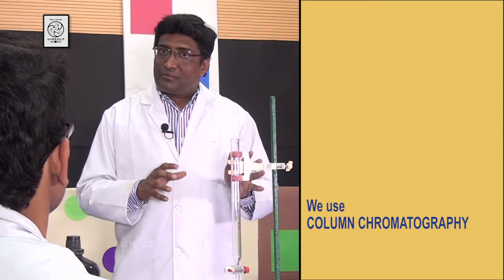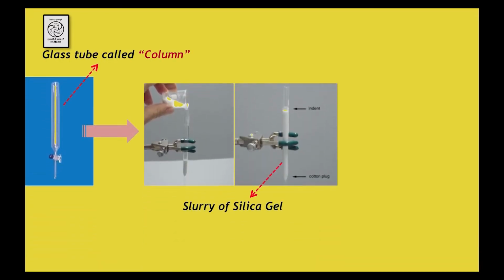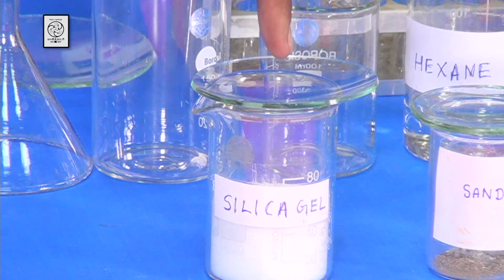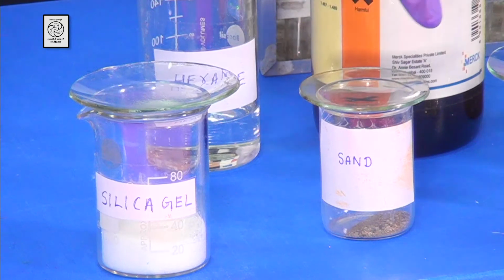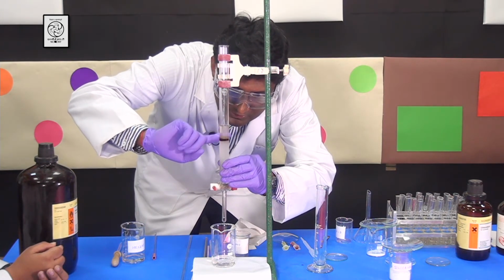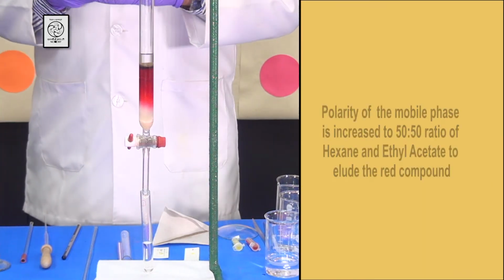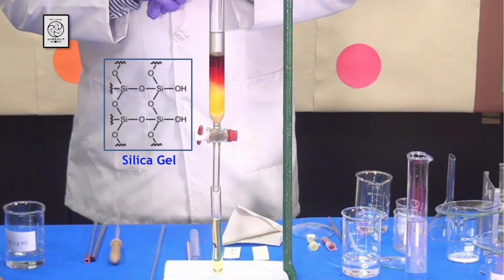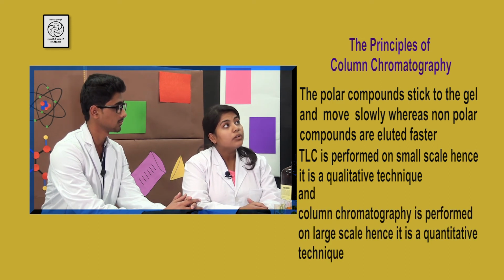Column Chromatography 003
The aim of the programme is to explain the lab activity of column chromatography, which is used to separate mixture of two components with similar properties